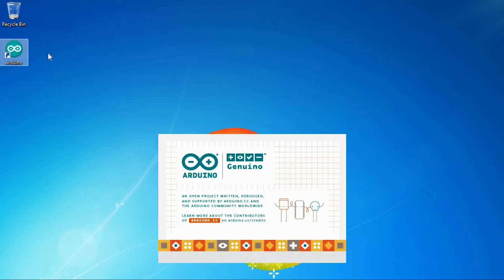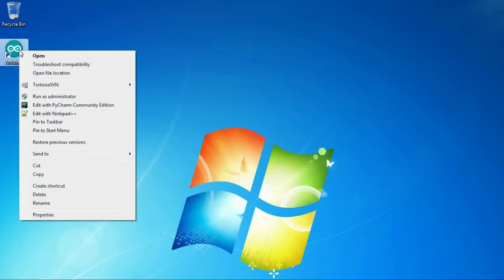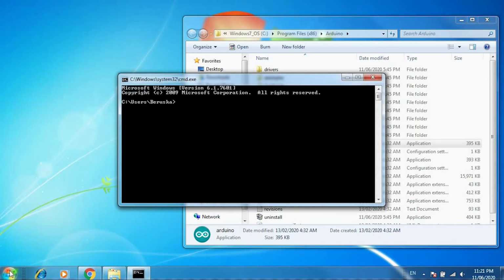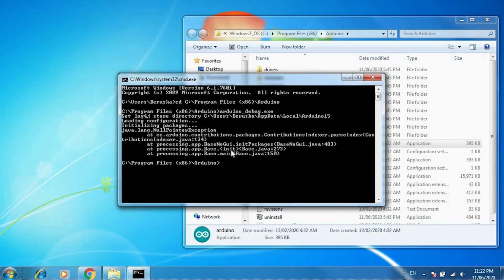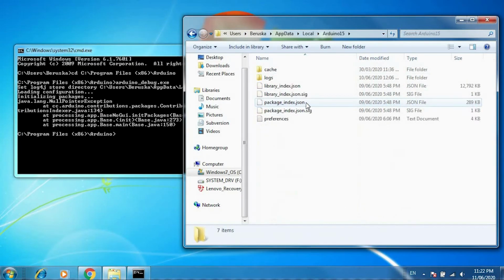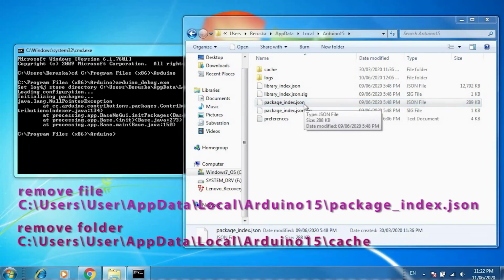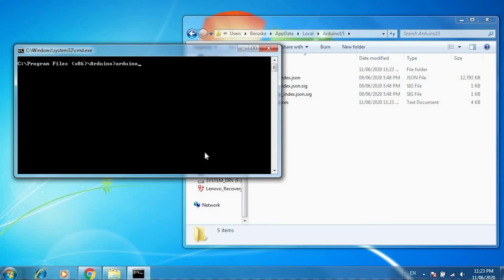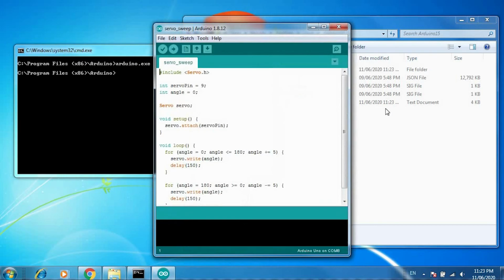Arduino IDE not starting - here's how i fixed it!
in case your Arduino IDE is not starting, here is a solution that might work.